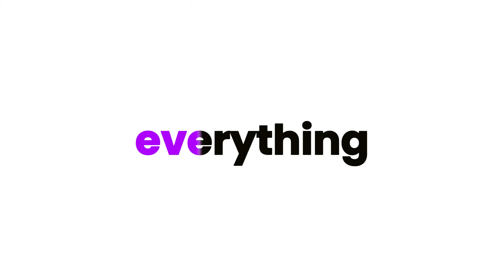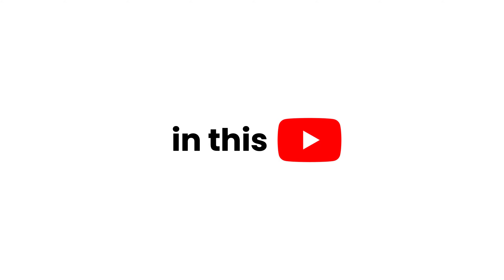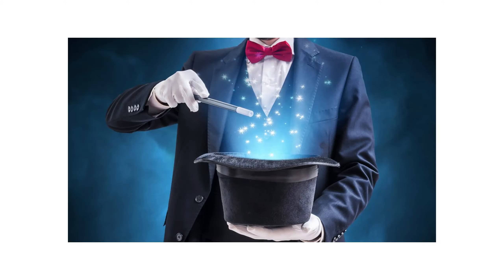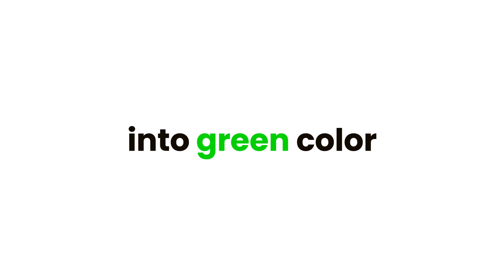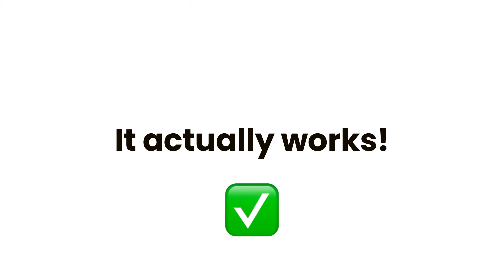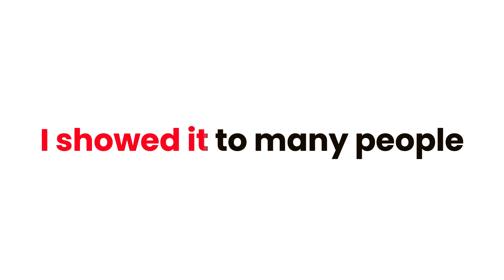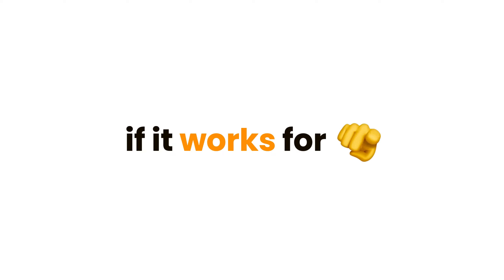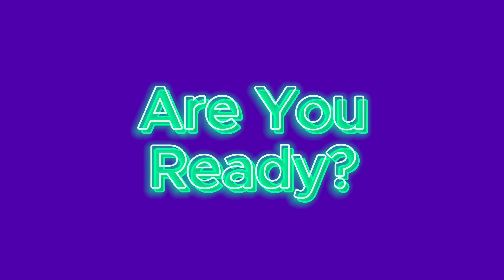This Video will Make You See Everything in Green Color! 😱🟢